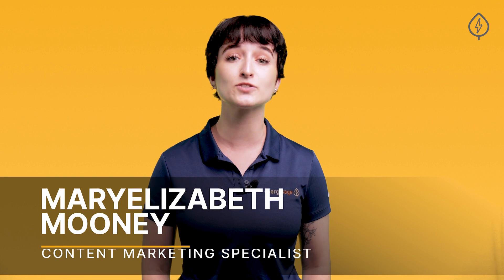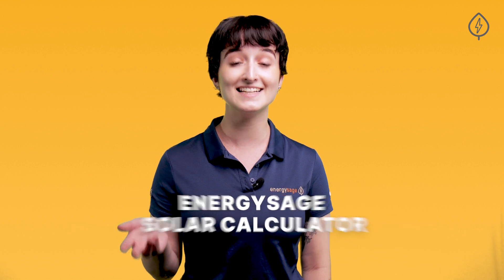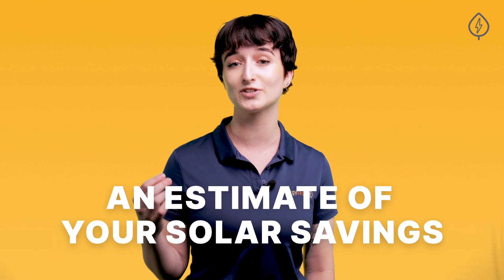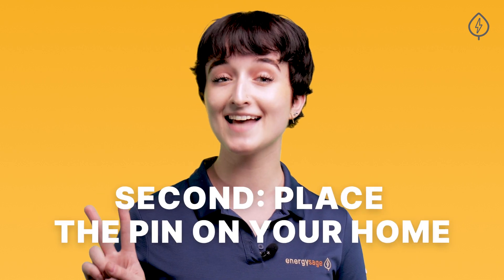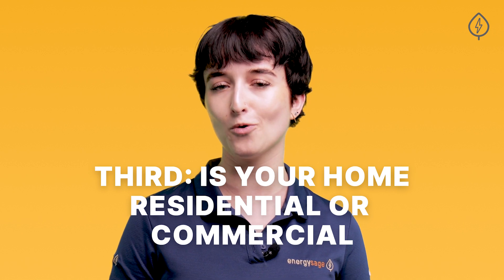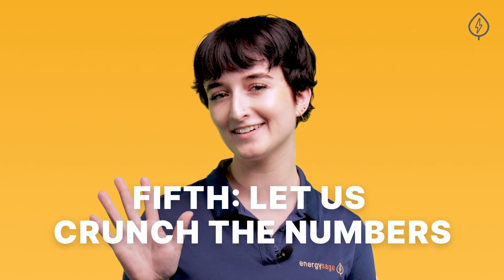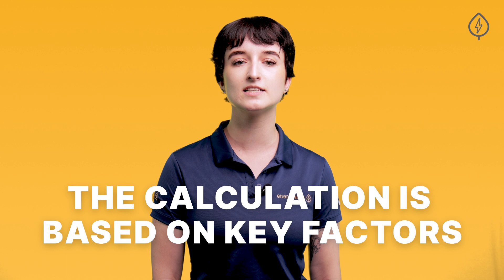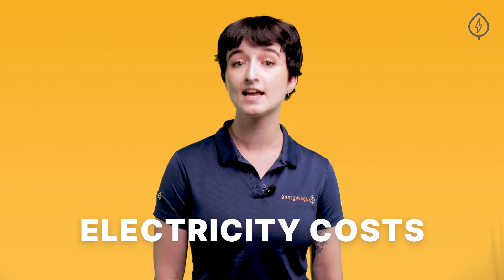How to Use the EnergySage Solar Calculator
Cost is almost always the biggest factor in deciding to go solar. Luckily, EnergySage has a solar calculator that can help you find out how much money you can save by going solar. We’ll show you how to use this amazing tool and help you make the best decision for your home energy needs.

You can use our solar calculator tool here on the EnergySage

Chapters:
Introduction 0:00
Why you should use the EnergySage solar calculator 0:34
Step 1- Enter your address 0:55
Step 2- Place the pin on your home 1:02
Step 3- Is your home residential or commercial? 1:08
Step 4- Estimate your monthly electricity bill 1:14
Step 5- Let us crunch the numbers 1:24
Factors for calculation 1:39